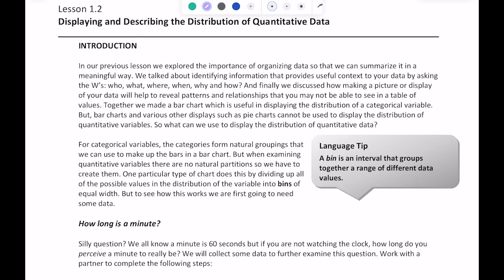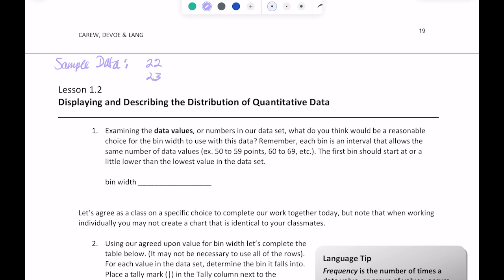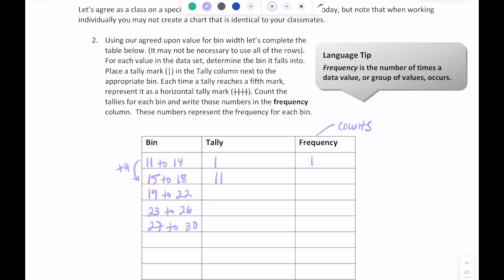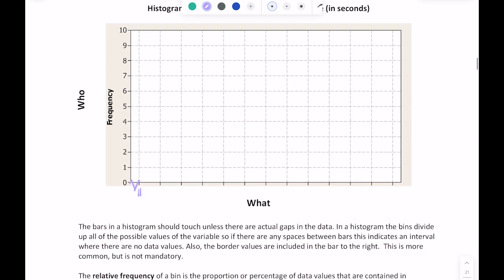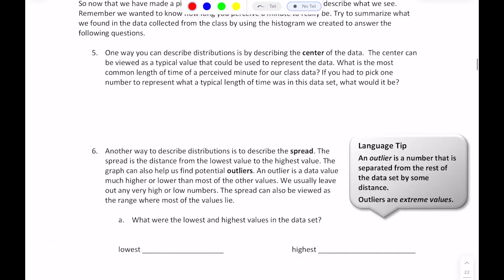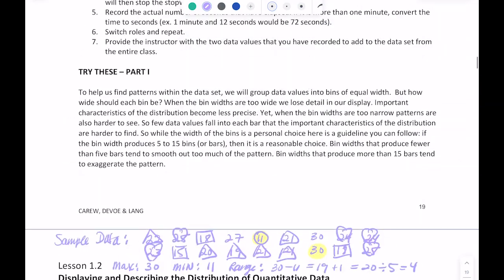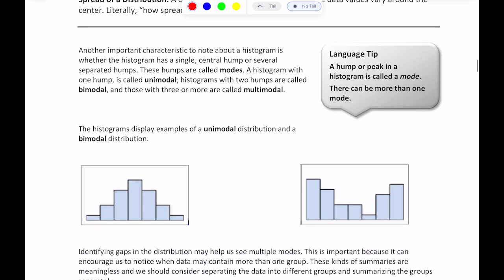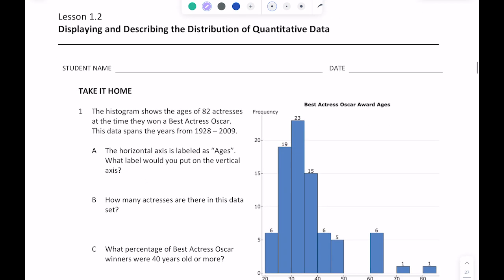1.2 Displaying and Describing the Distribution of Quantitative Data